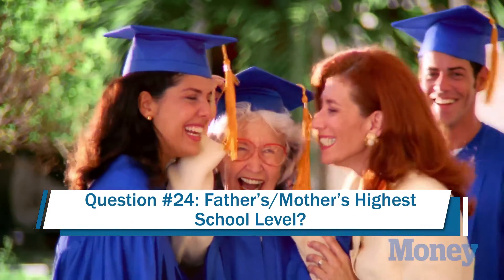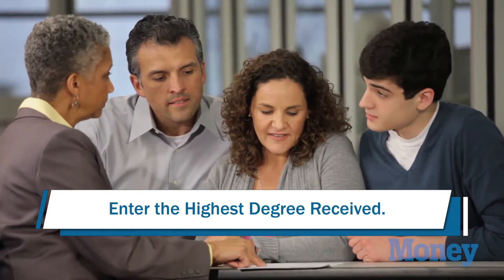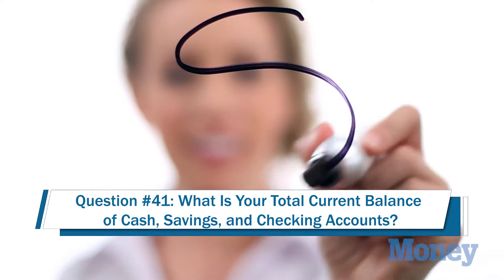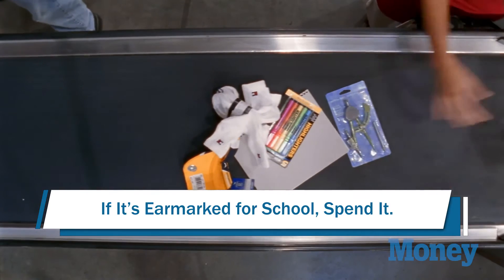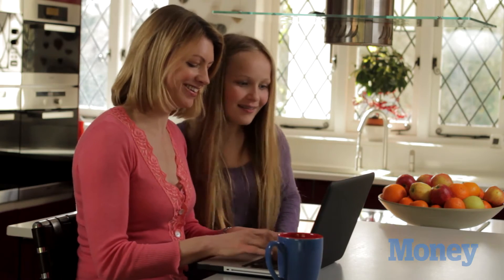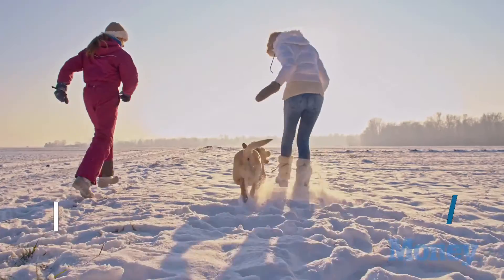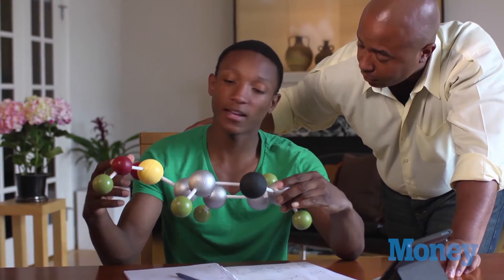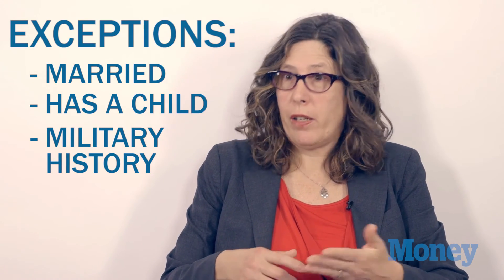How To Ace The 12 Trickiest Questions On The FAFSA | Money | TIME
To get into college, students have to pass all kinds of tricky tests of grammar, history, math, and science. com/money/4162717/fafsa-answer-guide/?iid=sr-link1